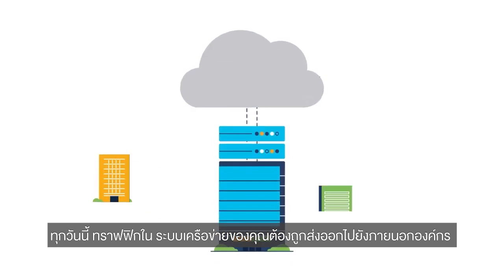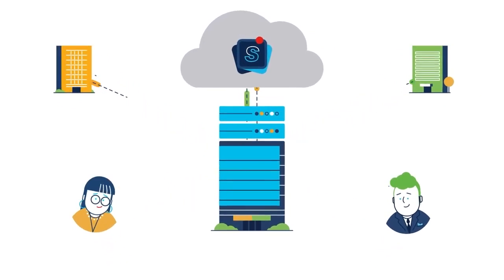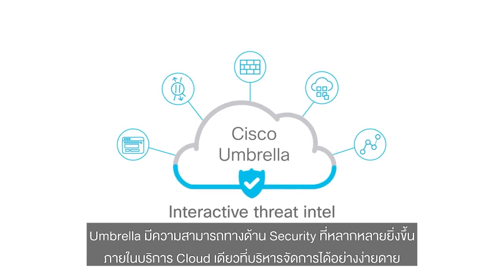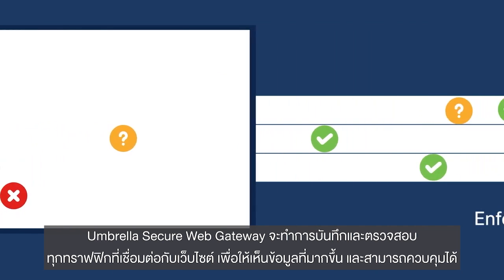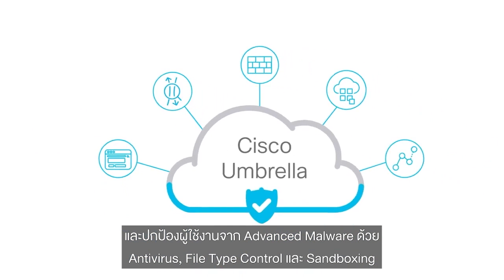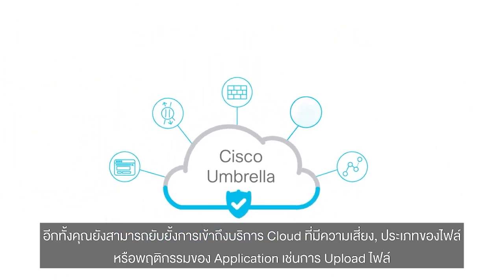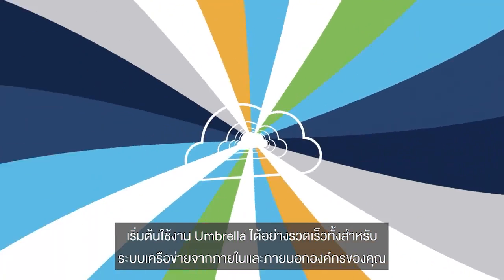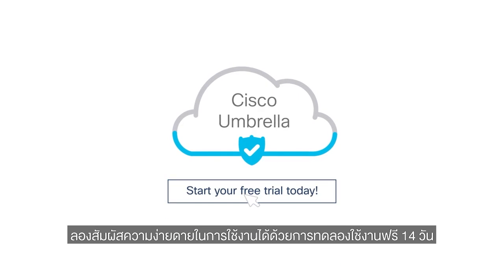รู้จักกับ Cisco Umbrella Secure Internet Gateway (SIG) โดย AIS Business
=== รู้จักกับ Cisco Umbrella Secure Internet Gateway (SIG) ระบบรักษาความมั่นคงปลอดภัยสำหรับการทำงานจากทุกที่ทุกเวลาด้วย Cloud โดย AIS Business ===

เรียนรู้เพิ่มเติมเกี่ยวกับโซลูชัน Cisco Hybrid Work ได้ที่

ทดลองใช้งาน Cisco Umbrella ฟรี โดยติดต่อทีมงาน AIS Business หรือขอคำปรึกษา ออกแบบระบบ และทดสอบการใช้งานโซลูชัน Cisco Umbrella โดยทีมงานวิศวกรผู้เชี่ยวชาญเพื่อสร้างระบบ SASE ของคุณได้ที่

สนใจโซลูชันใดๆ จาก Cisco Secure สามารถติดต่อ AIS Business ได้ทันทีที่ และเยี่ยมชมเว็บไซต์ของ AIS Business ได้ที่

อ่านข่าว IT สำหรับธุรกิจองค์กรได้ที่
ติดตาม TechTalkThai ผ่านช่องทางต่างๆ